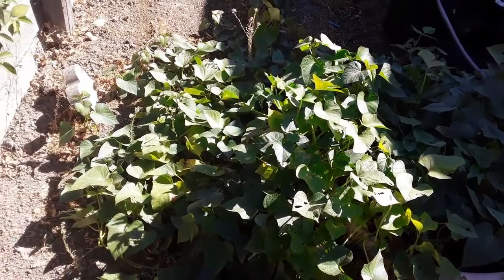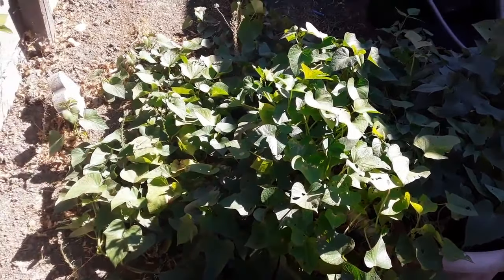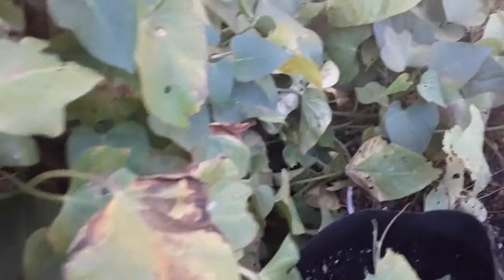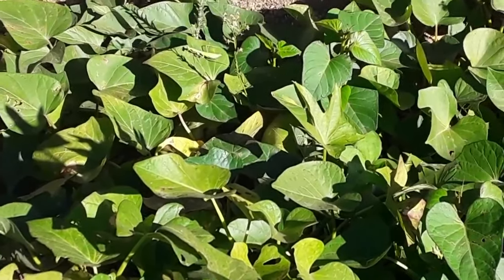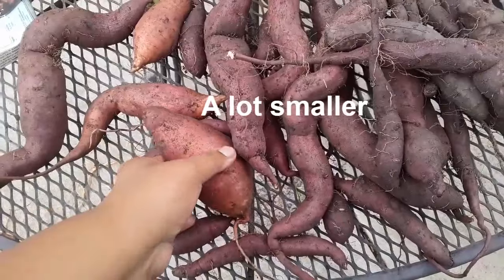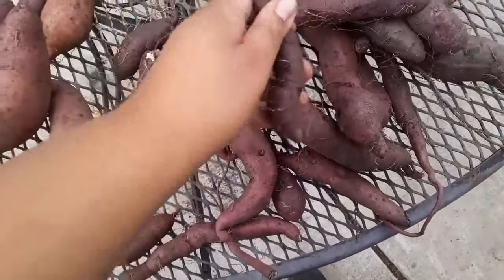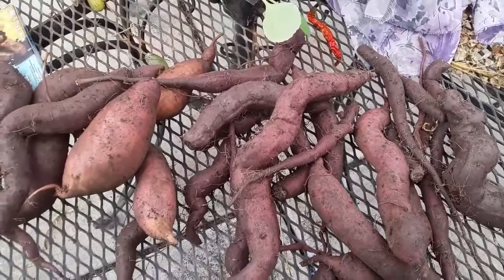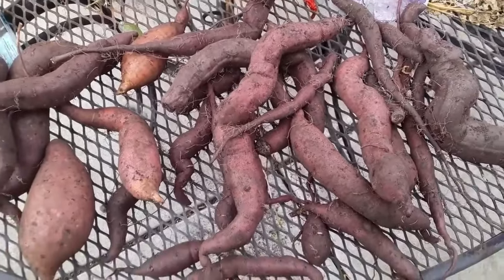We planted a whole sweet Potato See what happened